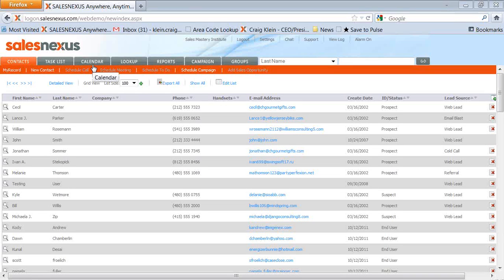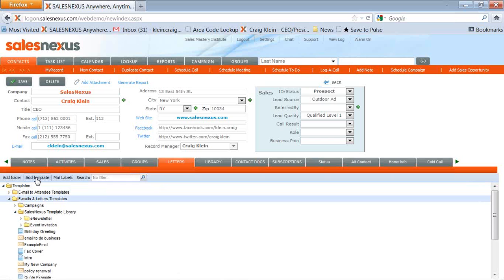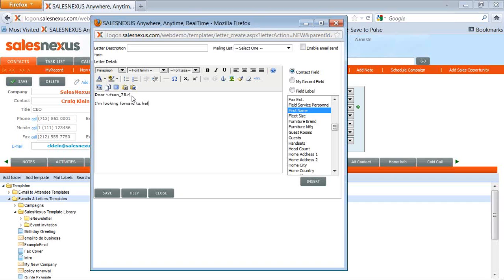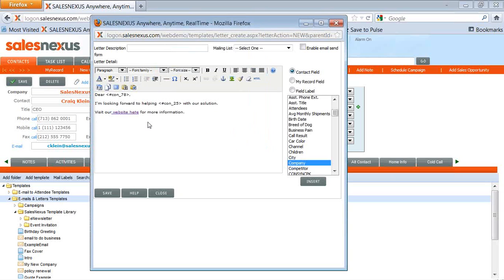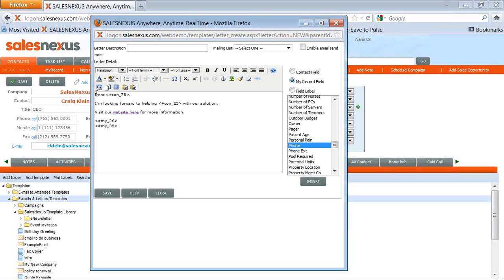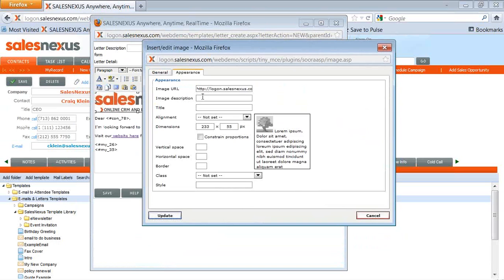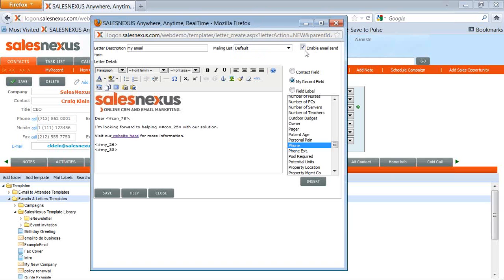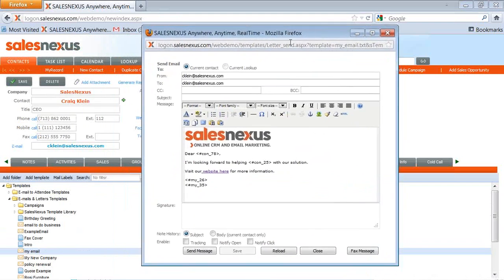Creating an email template in SalesNexus Online CRM and Email Marketing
- How to create an email template for use in sending emails to individual customers and email blasts to lists of customers as well as automated email campaigns.